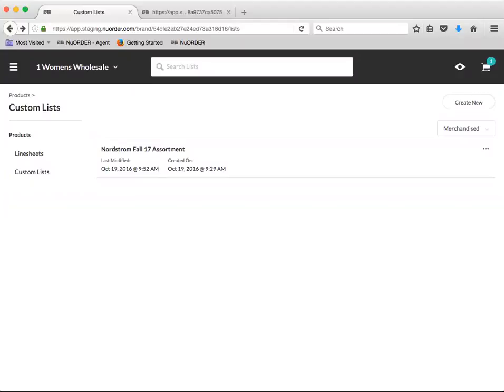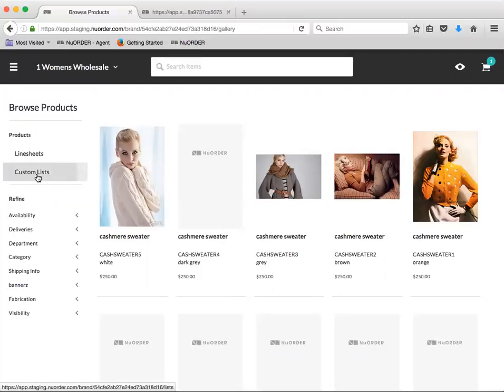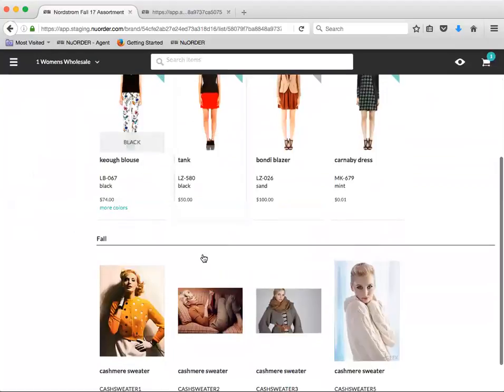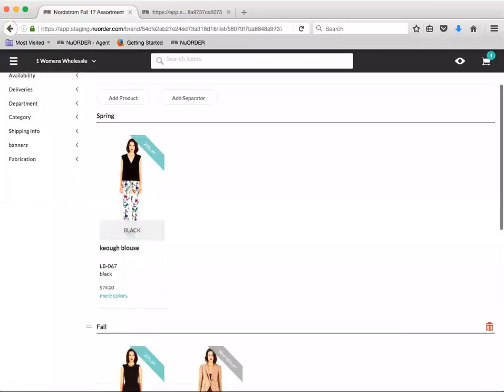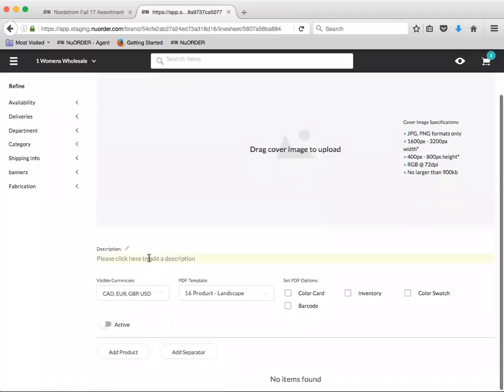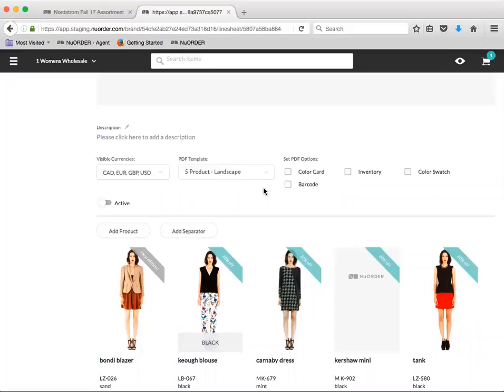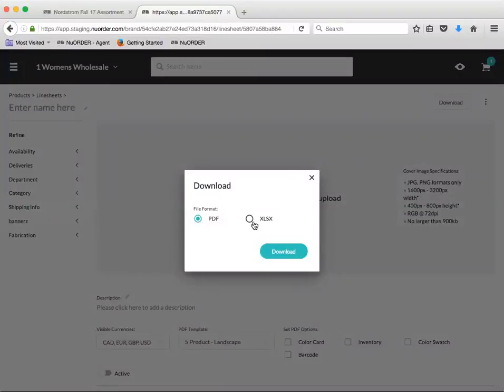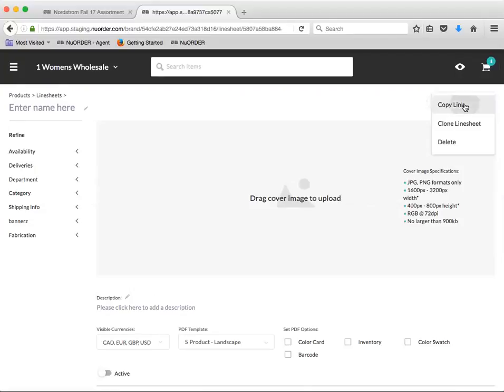Become a Pro at NuORDER 4.0 - Linesheets and Recommendations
Line sheets and Recommendations have been revamped and are more powerful than ever with 4.0! See in action all the enhancements and learn the details around what is changing for the better!

ABOUT: You can now download line sheets direct from NuORDER with out emails… Yes, you heard correct! This webinar will cover all details around the new 4.0 line sheets as well as explain what custom lists are and how they differ from recommendations. We will walk you through how to build both line sheets and custom lists faster than ever, as well as how to utilize best practices to ensure you are efficient and effective. Don’t miss the session!

Some Topics That Will Be Covered:

- Downloading the PDF without sending
- How to create a line sheet and use
- Custom Lists vs. Recommendations
- How to create a custom list
- Mass blasting